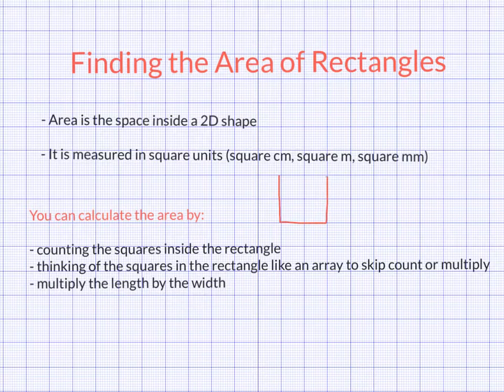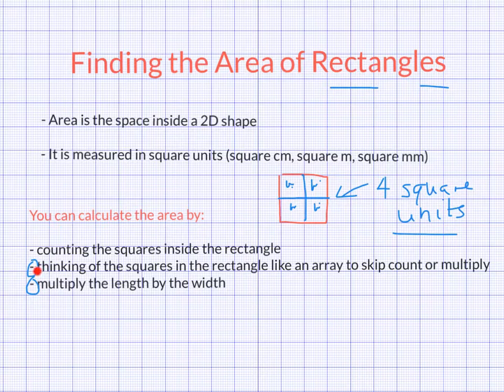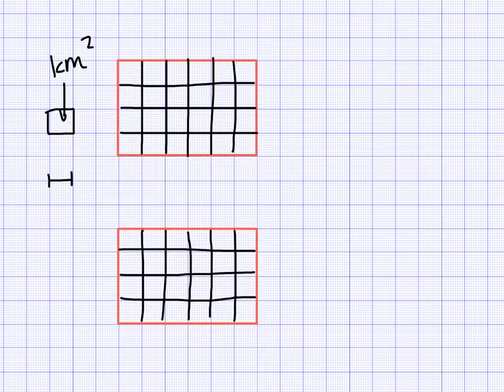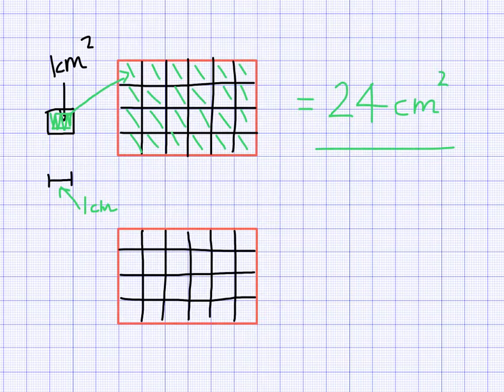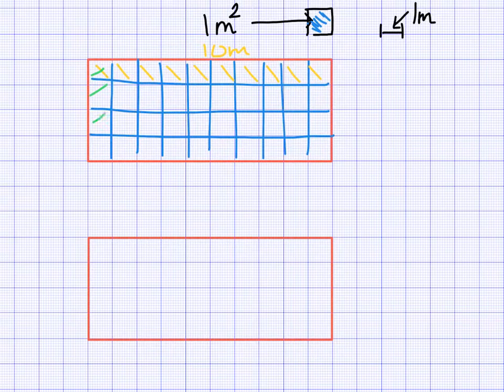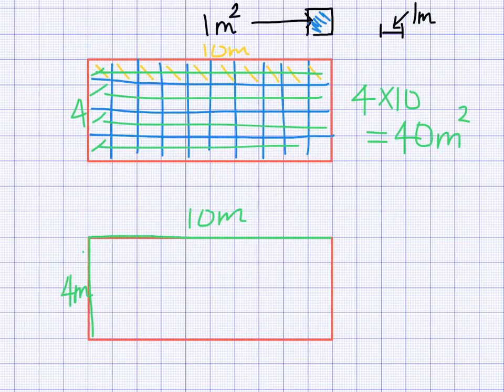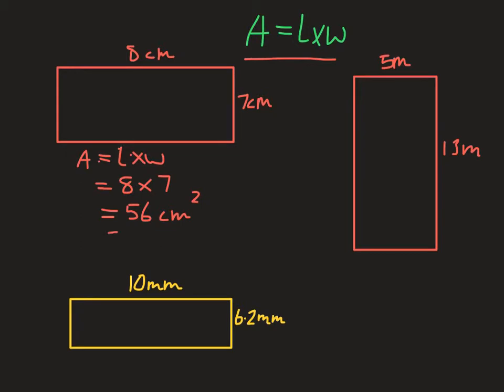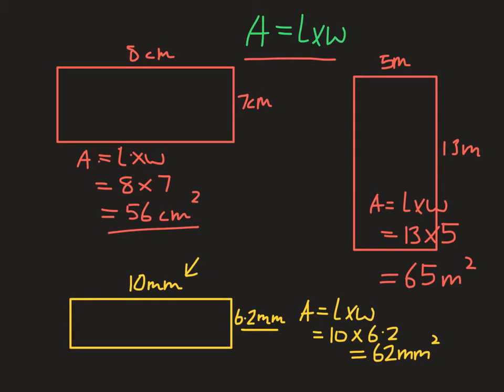Area of Rectangles